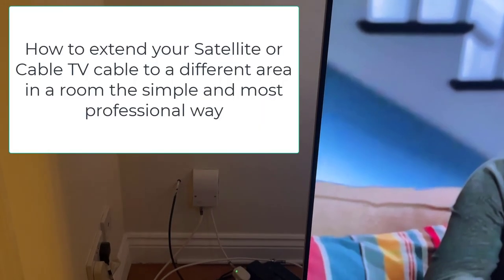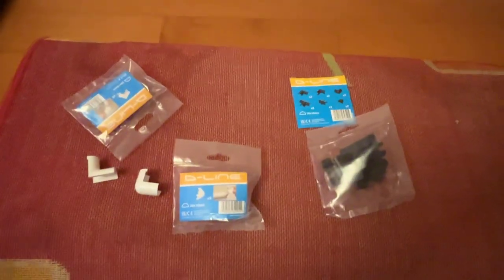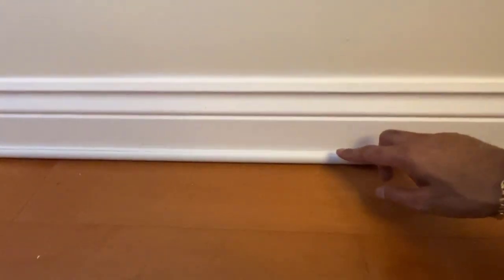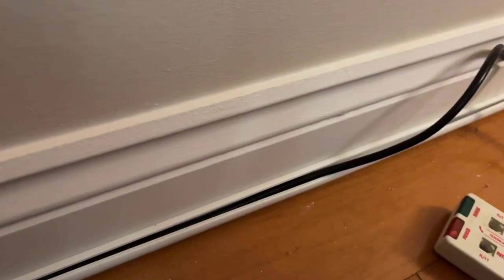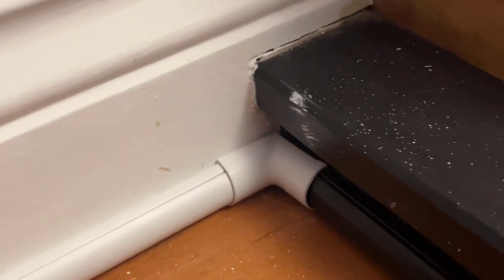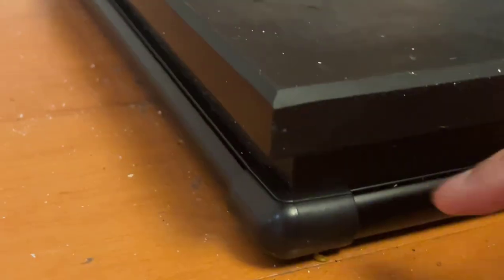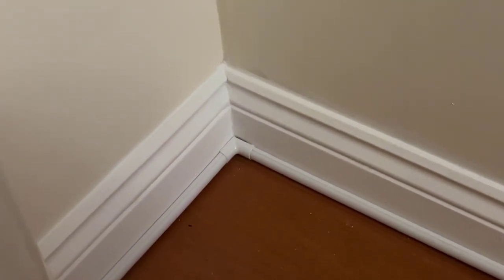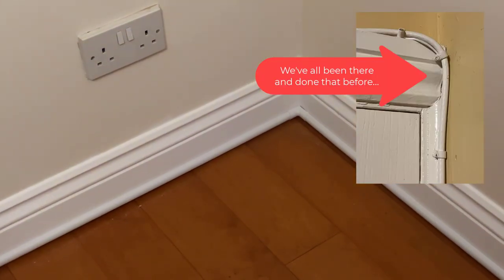Best method of fitting Satellite or Cable TV extension around a Room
Thinking of changing things around in your living area and considering a TV move? First thing that springs to mind might be how do we get the Satellite or Cable TV wire to the other side of the room.

You could do things the cheap and nasty way by chasing the cable above door frames using nails, but I am going to show you a far better method.

In this video I am going to show you how to fit Cable trunking. This is by far the best, cleanest and stealth way of extending a cable from one area in a room to another with minimal effort.

I am using self-adhesive trunking, which makes the job easy for anyone any any skill level to fit this to a professional level.

The tools and kit used for the job with some variants to help you choose your perfect kit:

◉Bahco Mini Hacksaw

◉D-Line Micro+ 4 Metre Pack 20mm x10mm x1m White

◉D-Line Micro+ 2 Metre Pack 30mm x15mm x1m White

◉D-Line Micro+ 12 Metre Pack 20mm x10mm x2m White

◉D-Line Micro+ 2 Metre Pack 20mm x10mm x1m Black

◉D-Line Micro+ Clip-over Cable Trunking Multipack White

◉D-Line Micro+ Clip-over Cable Trunking Multipack Black

If you have any questions/suggestions, or if you can offer any tips or methods for fitting an extension around a room, then please feel free to share in the comments section.